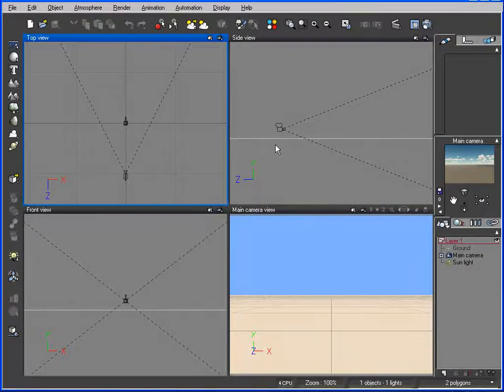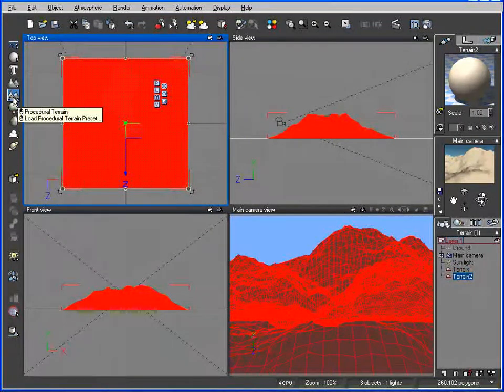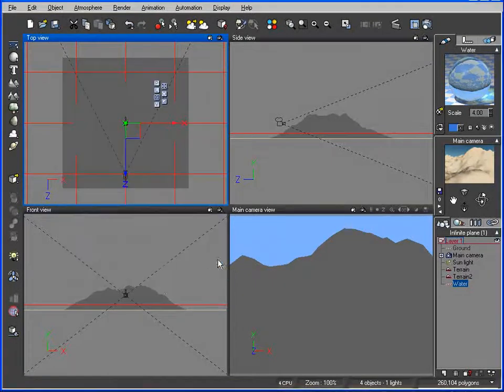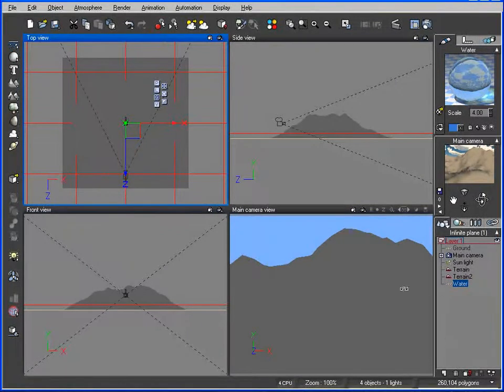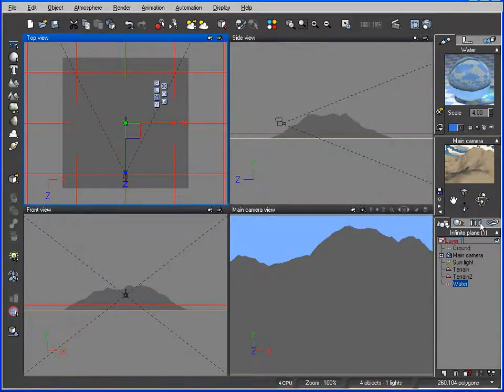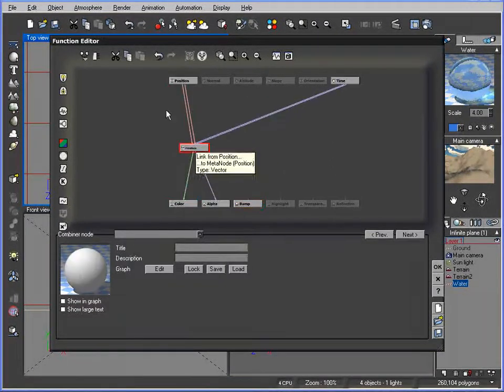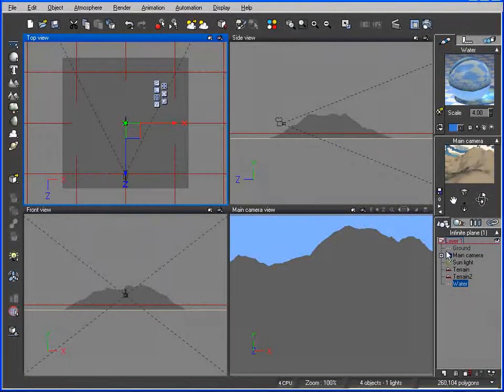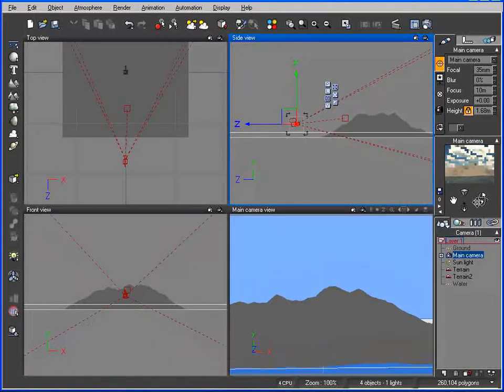Vue 7 overview, Overview [DV7]